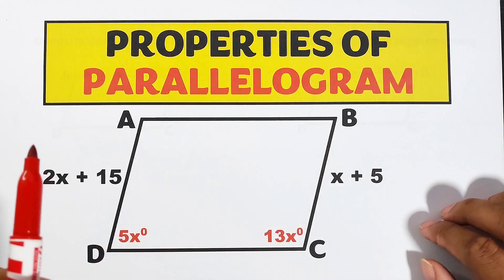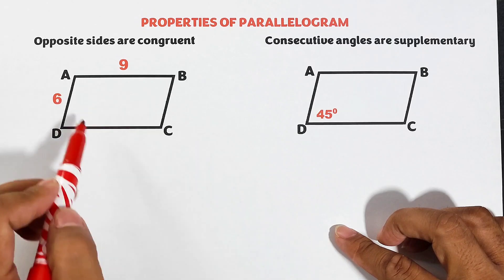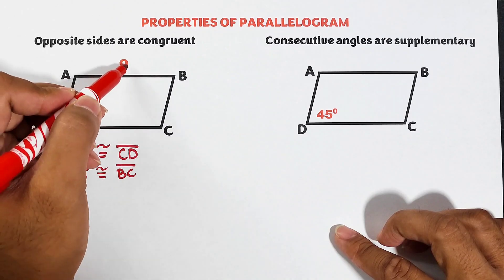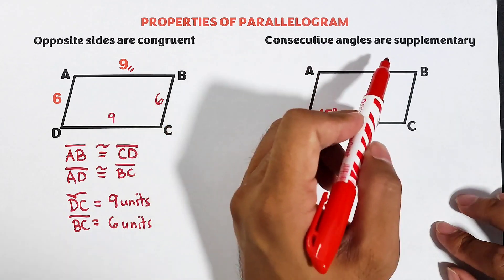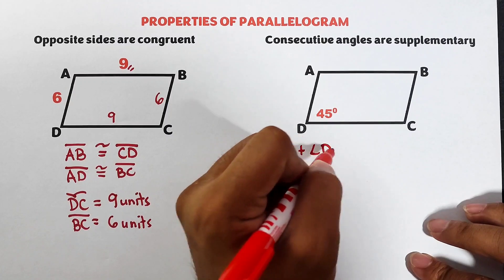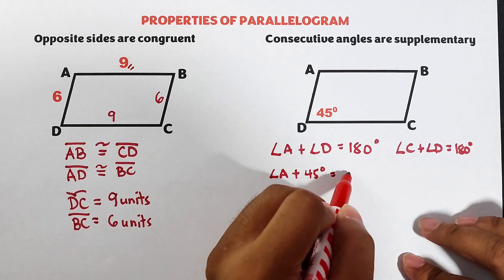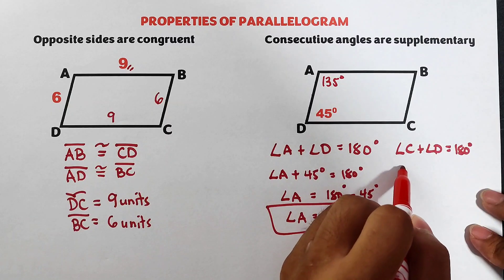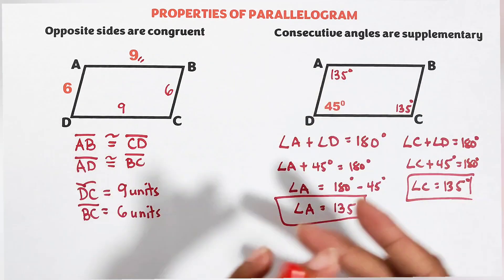Properties of Parallelogram - Opposite Sides and Consecutive Angles Grade 9 Math